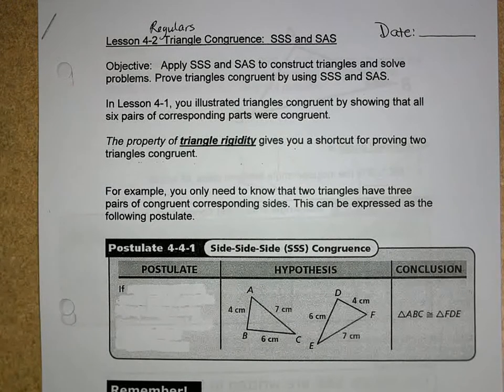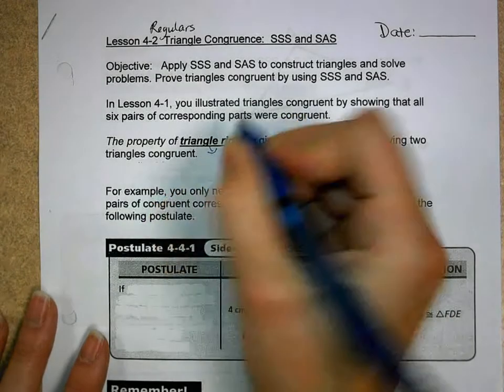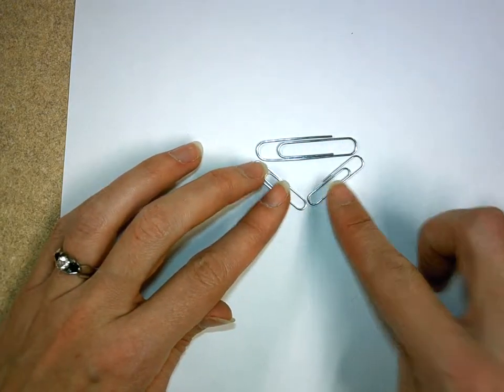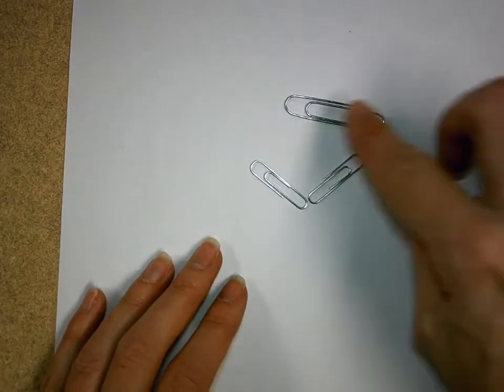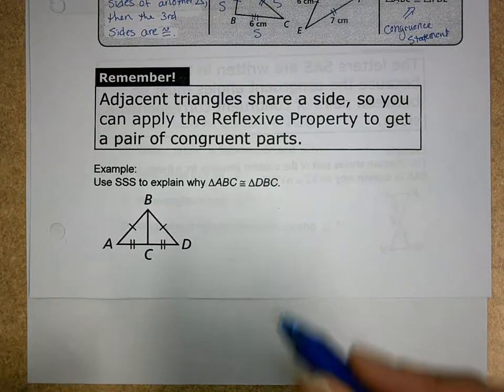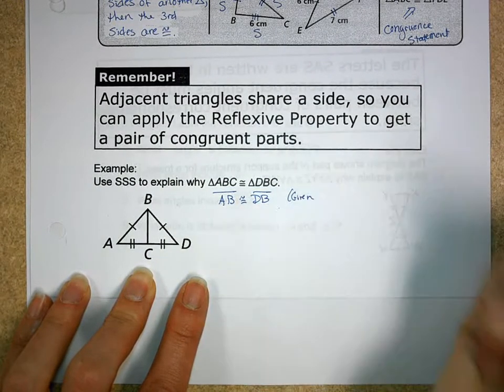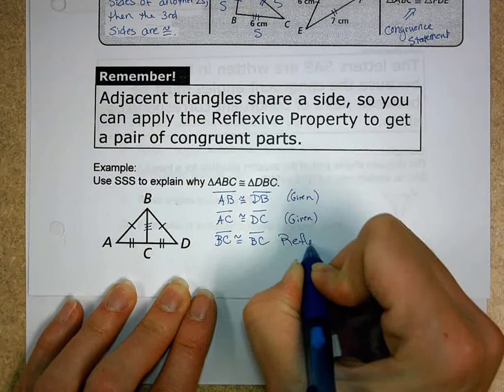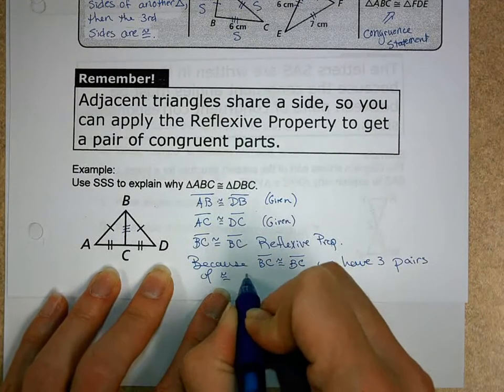Lesson 4 2 Part 1